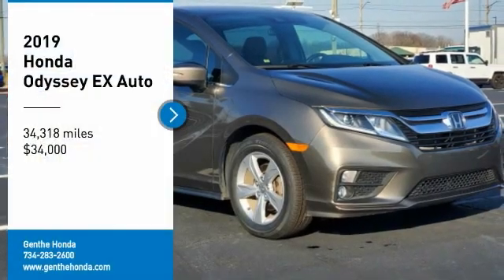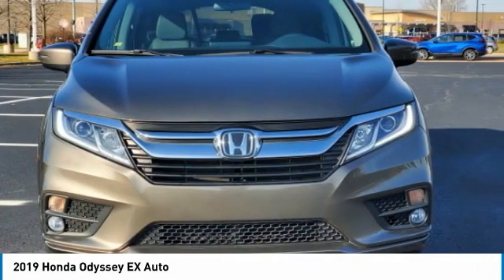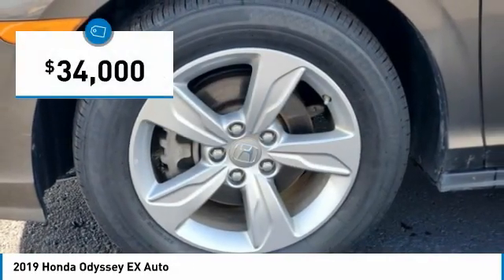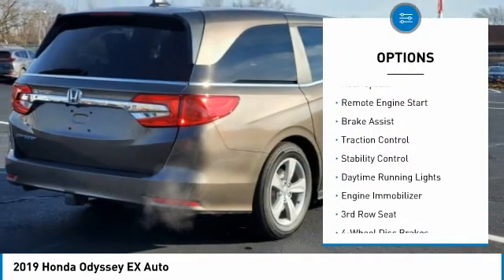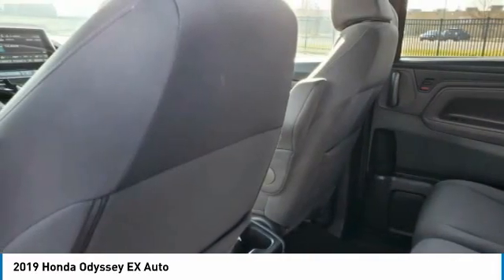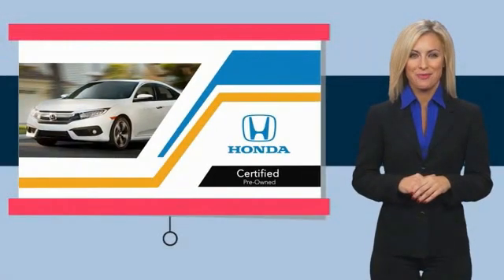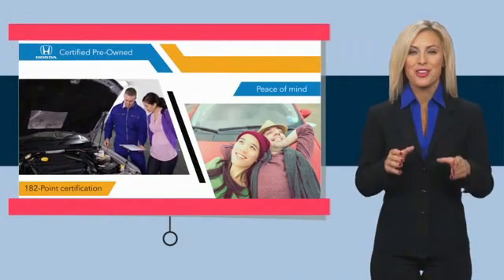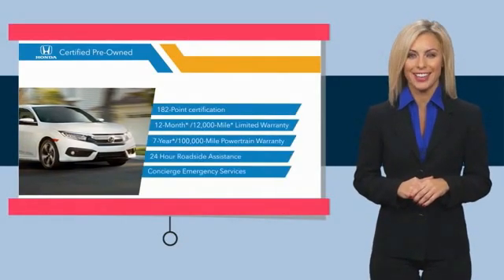2019 Honda Odyssey 3957N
2019 Honda Odyssey EX Auto

Genthe Honda
15100 Eureka Road

Pick up this Modern Steel Metallic 2019 Honda Odyssey, available today at Genthe Honda. This could be the one you've been searching for.